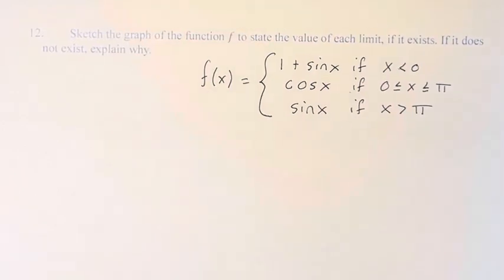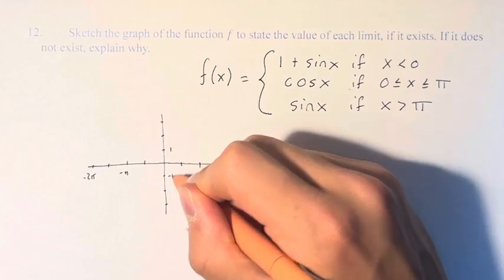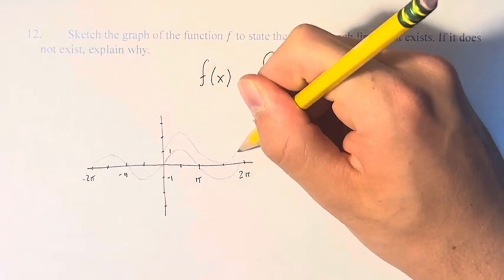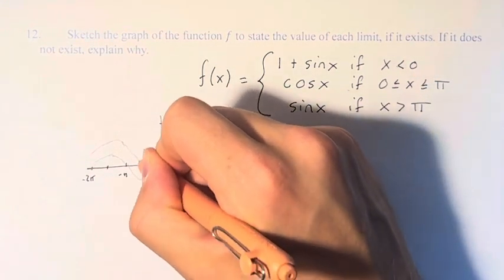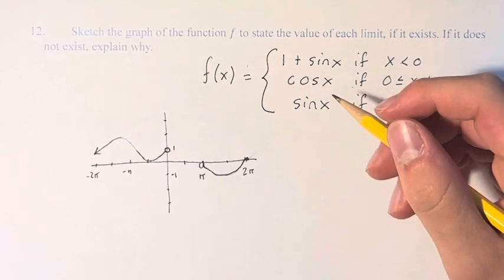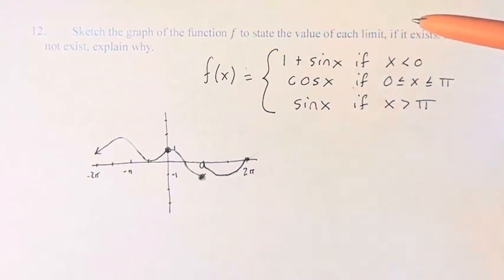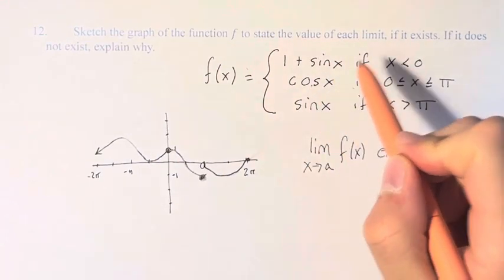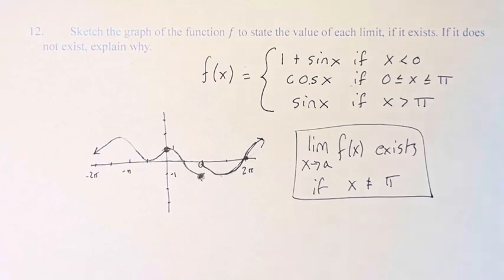12. Sketch the graph of the function f and use it to determine the values of a for which lim(x→a)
12. Sketch the graph of the function f and use it to determine the values of a for which lim(x→a)⁡f(x) exists.

Calculus: Early Transcendentals
Chapter 2: Limits and Derivatives
Section 2.2: The Limit of a Function
Problem 12